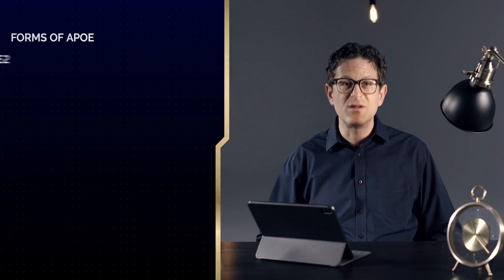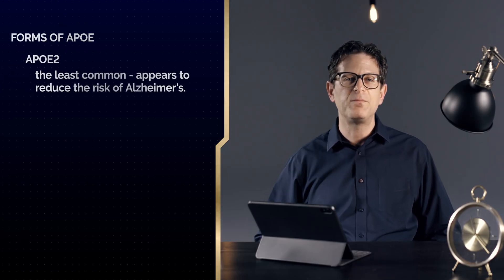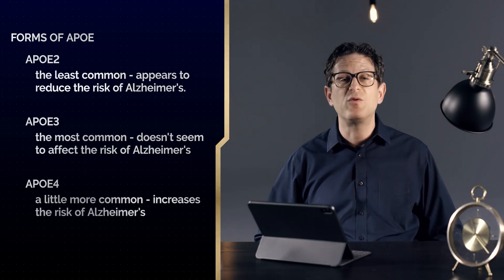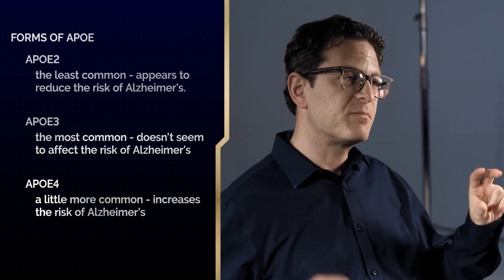APOE4 and Alzheimer's Risk - BrainMind Alzheimer's Prevention Series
Video 5: APOE4 and Alzheimer’s Disease
In collaboration with BrainMind, Dr. Isaacson introduces the gene APOE4 and its implications on Alzheimer’s Disease and brain health.

About Dr. Richard Isaacson:
Dr. Richard Isaacson is the founder and former Director of the Alzheimer’s Prevention Clinic at the Weill Cornell Memory Disorders Program. He is currently the director of Brain Health at the Atria Institute. A leading expert on Alzheimer’s Disease (AD), Dr. Isaacson is passionate about providing the latest evidence-based options for treatment and risk reduction. His research focuses on individualized clinical management of AD using emerging principles of precision medicine. He also oversees a robust AD therapeutics and education research program.

Nature vs. Nurture (What is Causing Alzheimer’s Disease?)

APOE (Apolipoprotein E: lipid, protein) gene
● Variants (or different types) of the gene exist and people have different combinations of
APOE alleles. Receive two copies of APOE gene: one from mother, one from father
APOE variants
1. APOE2: least common, reduce the risk of Alzheimer’s and also protect against
cardiovascular and cholesterol related diseases
2. APOE3: most common, don’t affect the risk of Alzheimer’s
a. 50~65% of the population has APOE3/APOE3 as their genetic combination of
alleles
3. APOE4: moderately common, increases the risk of Alzheimer’s
a. 25% of the populations have at least one copy of APOE4
b. 1% of the populations has two copies of APOE4

Although people with more copies of the APOE4 variant have a higher chance of developing. Alzheimer’s disease genetics doesn’t determine everything.

Neutralizing the effects of APOE4
● Effectively control other factors that contribute to the risk of Alzheimer’s disease
besides the APOE4 gene:
1. Genes that work in collaboration with the APOE4 gene that might increase or
decrease the risk
2. Lifestyles changes
3. Medical Conditions (i.e. Cardiovascular Conditions)
4. Medications

Precise, Personalized Medicine: Delivering individualized care based on a person’s genetics
1. Pharmacogenomic: How genes affect a person’s response to drugs?
2. Nutrigenomic: How genes affect a person’s response to nutrients?

What leads to Alzheimer’s disease besides the APOE4 gene or in combination with the
gene?
● Gender: Women with the gene are at higher risk than men
○ However, men with high cholesterol can also have a high risk
● Age: people at a younger age are more protected
○ With aging, in combination with the APOE4 gene, people can be at higher risks
● Things to consider/ current studies:
○ Will people with head trauma have a higher risk?
○ Will exposure to certain pesticides increase the risk?
○ What dosage of vitamins is optimal or necessary for those with the APOE4
variant?
● Ultimately, the genes alone do not definitively cause Alzheimer’s and prevention might
be possible.